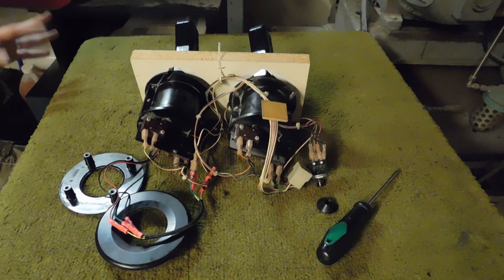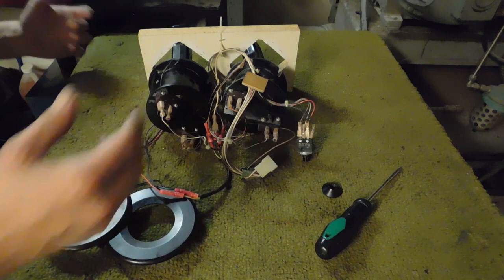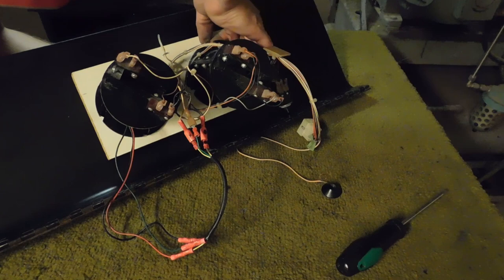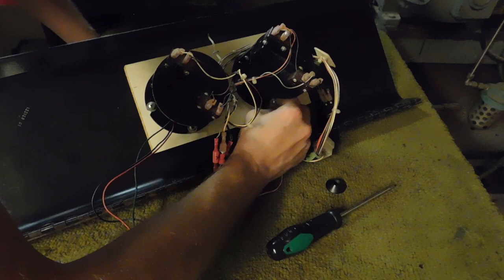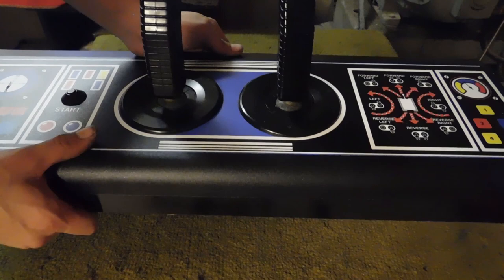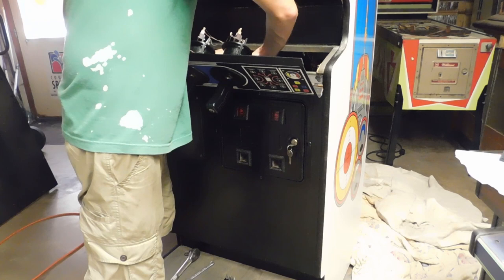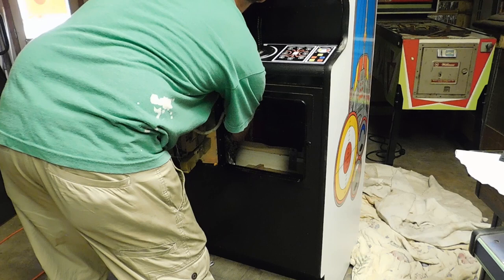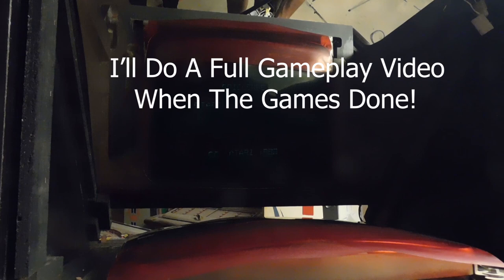Rebuilding An Atari Battlezone Control Panel Part 2 {Let's Finish The Control Panel}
Hey everyone I'm Will and in this video I finalize the control panel rebuild for my Atari Battlezone. I not only show you how to attach the the Joysticks to the panel but also how to bolt in the control panel to the cabinet as well. It's not a hard process it just takes some patience to make it all come together so just take your time, there's no rush!